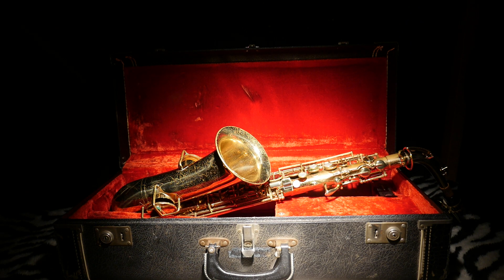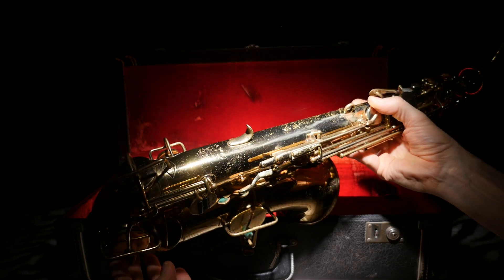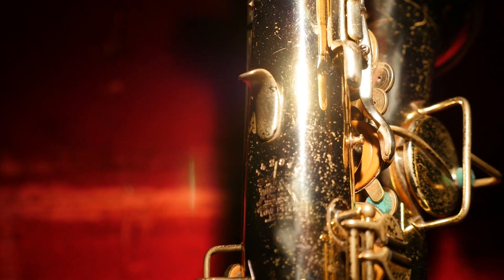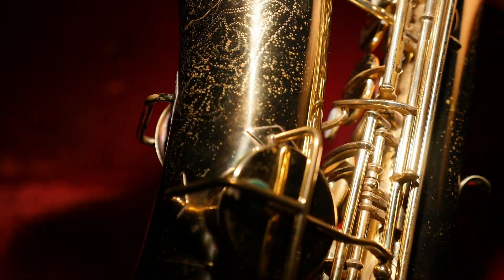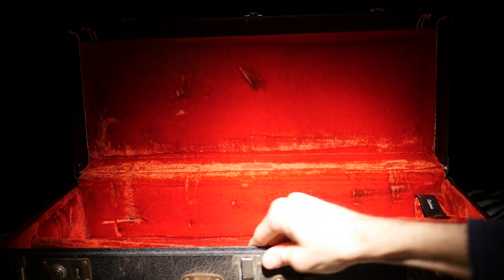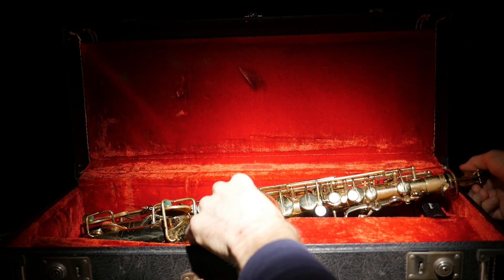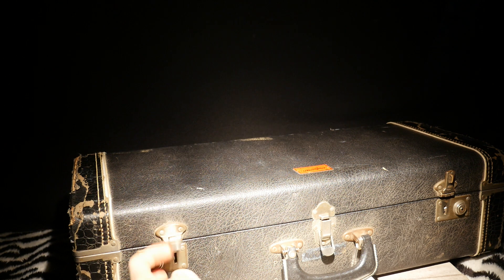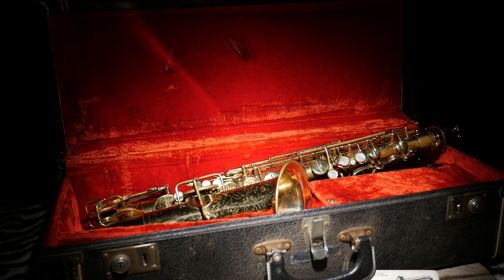Buescher Truetone Alto saxophone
No longer for sale
Buescher Truetone
Low pitch
Alto saxophone

Serial 142546
Made in the USA 1920’s era vintage
Elkhart Indiana